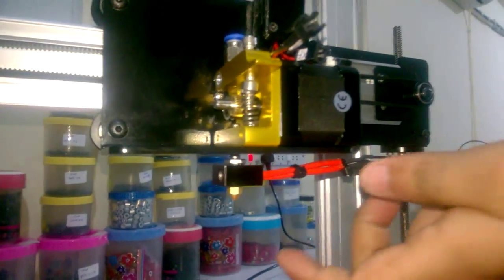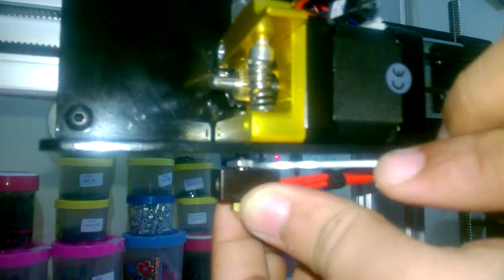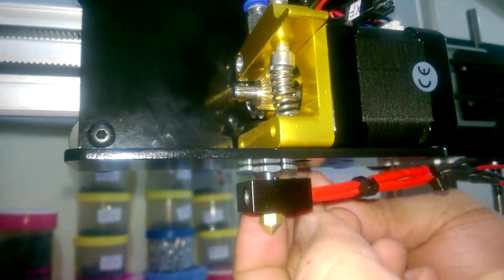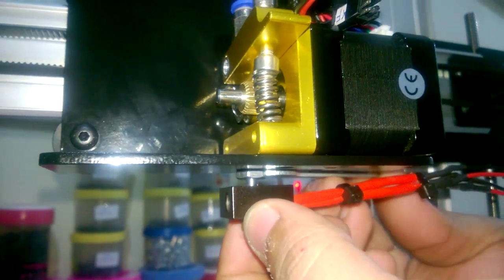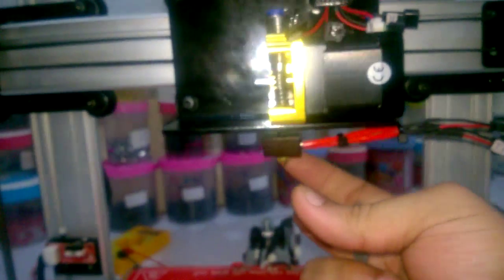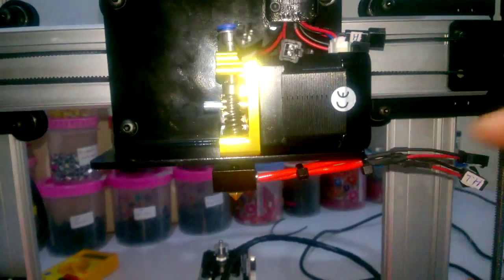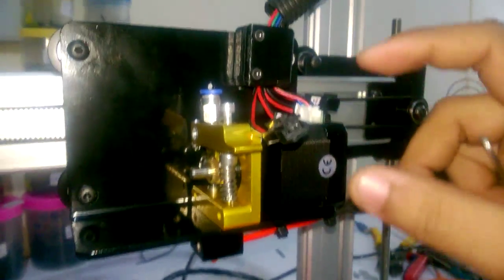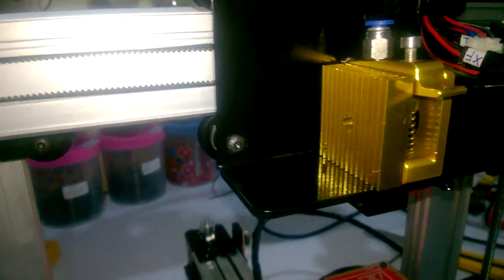Installing MK8 Hotend to MK8 Extruder On Ordbot - Part 2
This is the second part of the video tutorial on  "Installing MK8 Hotend to MK8 Extruder On Ordbot ".